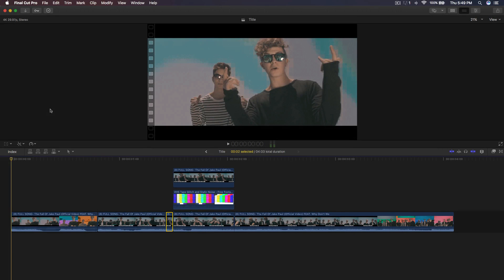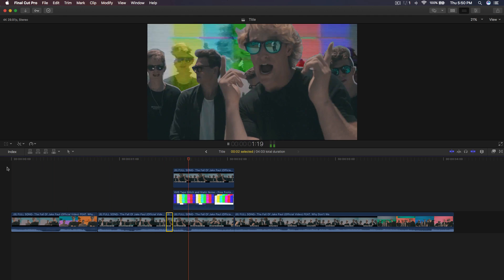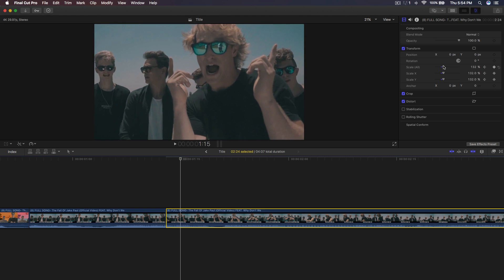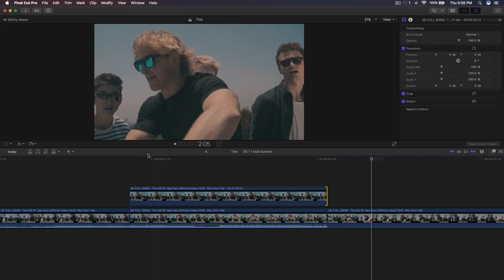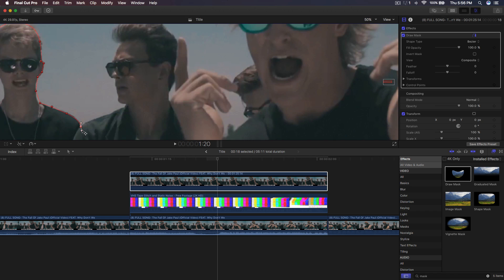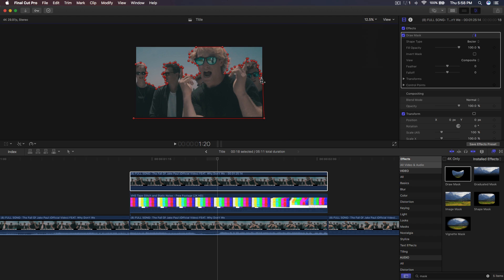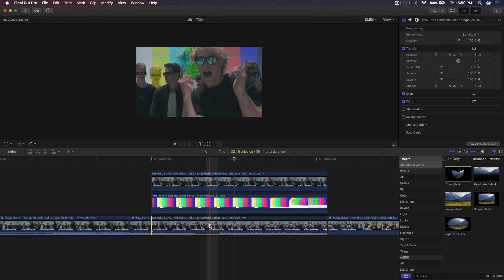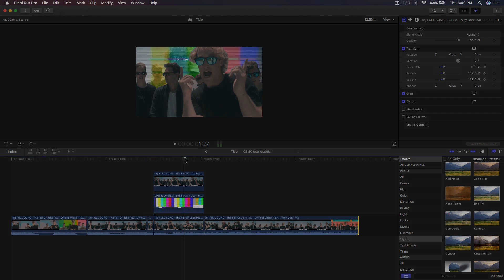LOGAN PAUL "THE FALL OF JAKE PAUL" GLITCH EFFECT - FINAL CUT PRO X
In today's tutorial, I'll show you how to make a glitchy freeze frame effect like Logan Paul's "The Fall of Jake Paul in Final Cut Pro X. Drop a like if you want more fcpx tutorials! :)